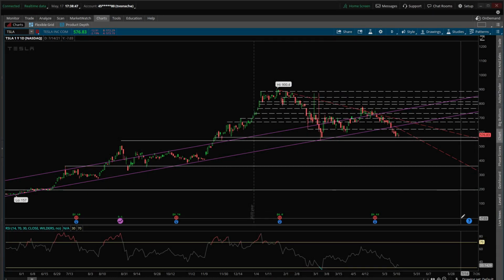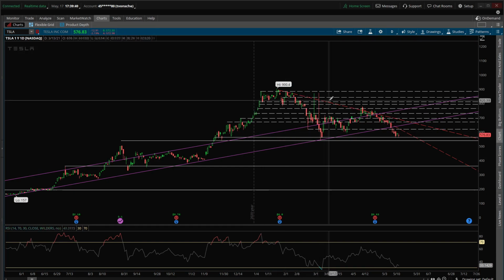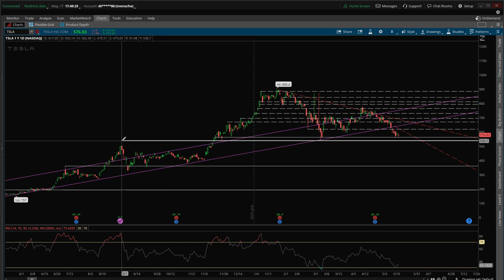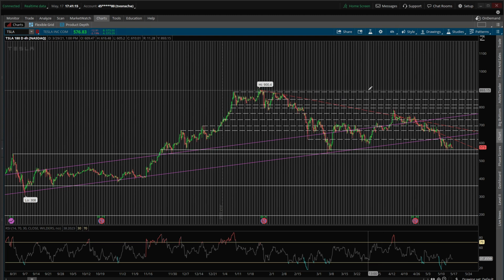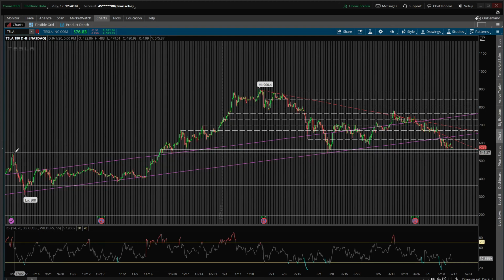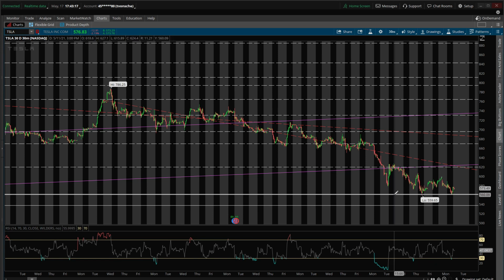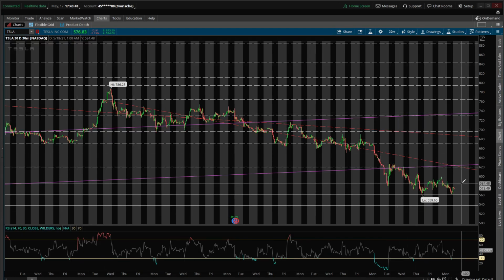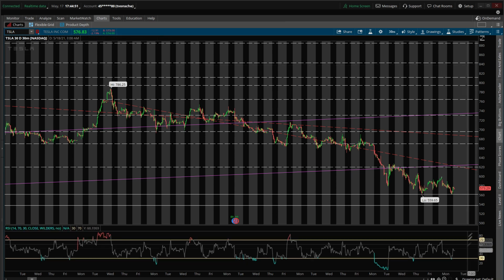Tesla Inc. (TSLA) - Technical Analysis. We Have Returned To Realistic Price Support! Bounce Coming!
Technical analysis of the stock chart for Tesla Inc. (TSLA).